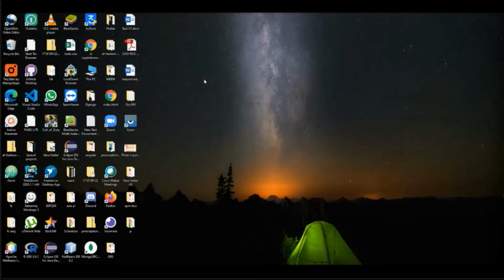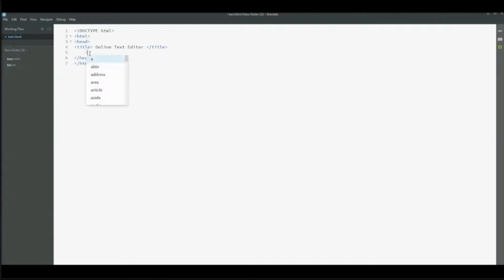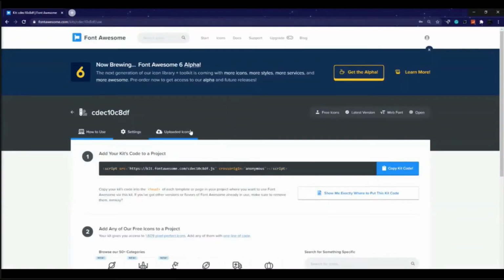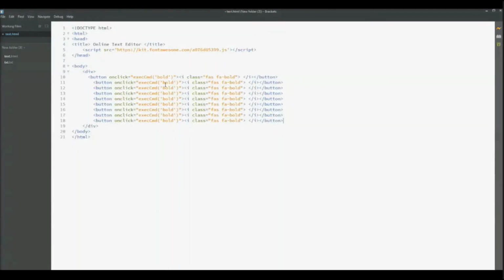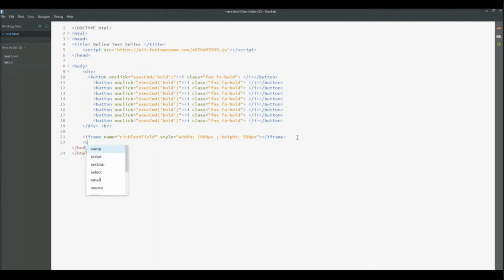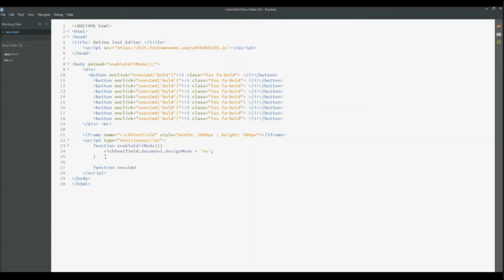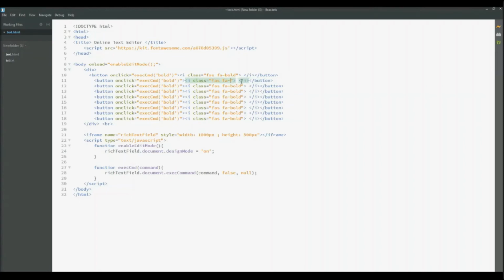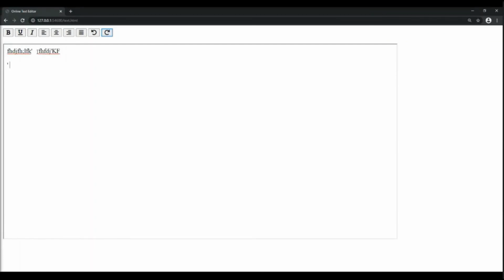How to create an online text editor using html and Js | Programming basics | Mini projects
Hi guys, Here I have shown you how to create a basic online text editor using Html and Javascript.

Generally the script given by fontawesome may not work with others pc than the person who own it, so common code to use between head tags is given in my code. You can check for source code.